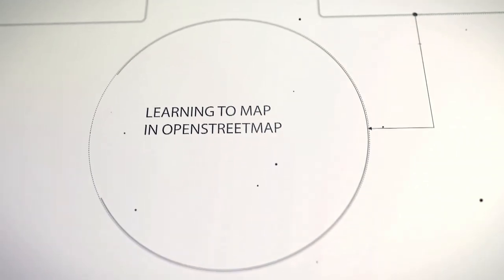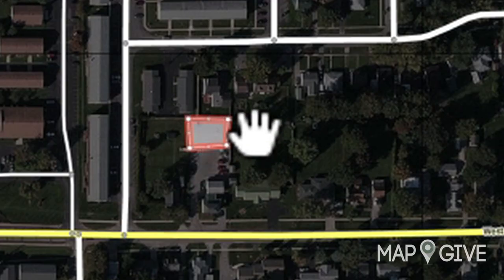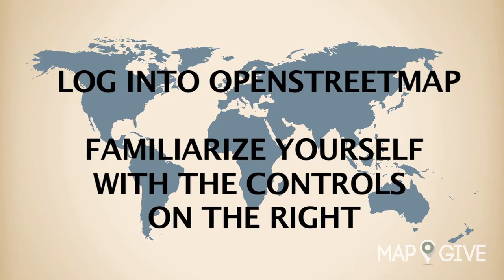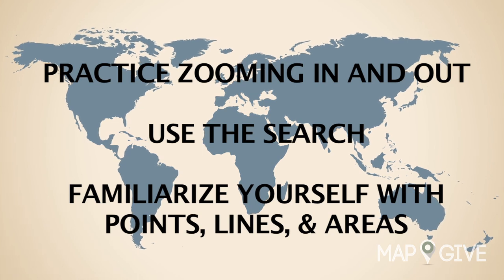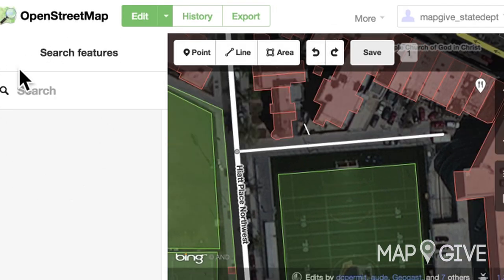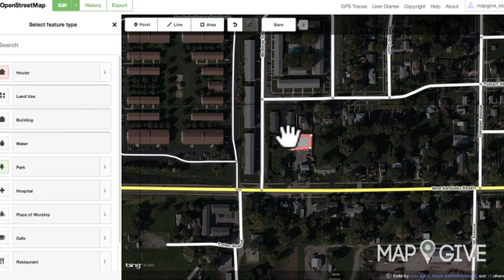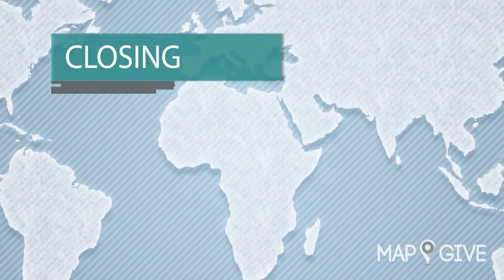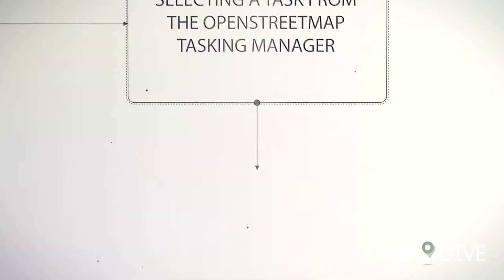Learn How To Map in OpenStreetMap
Step by step tutorial for how to map in OpenStreetMap. This is produced by the U.S. State Department's Humanitarian Information Unit for their MapGive campaign. MapGive is making it easier for new online volunteers to learn to map in OpenStreetMap. More at: mapgive.state.gov